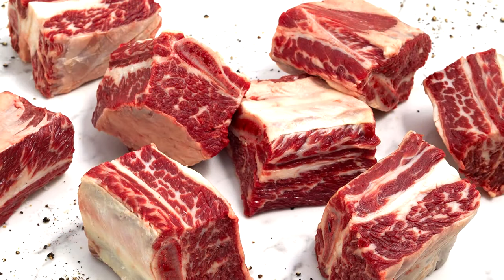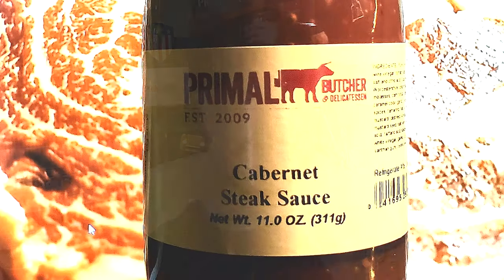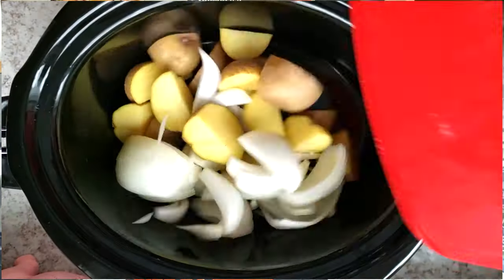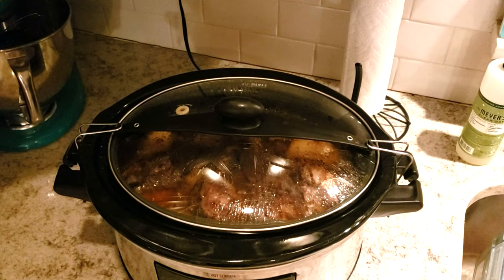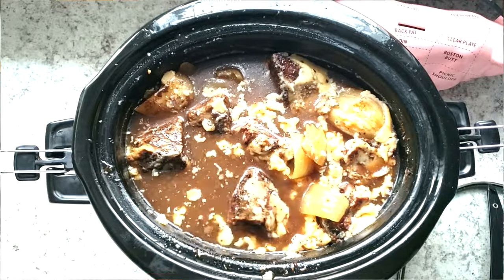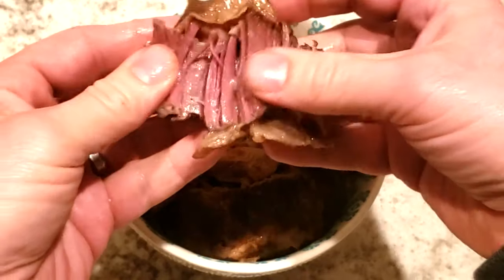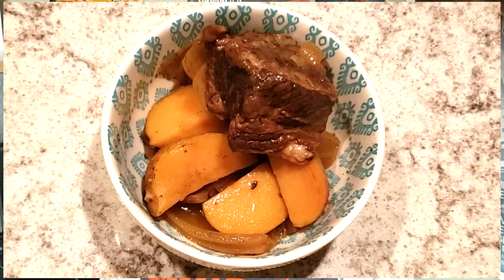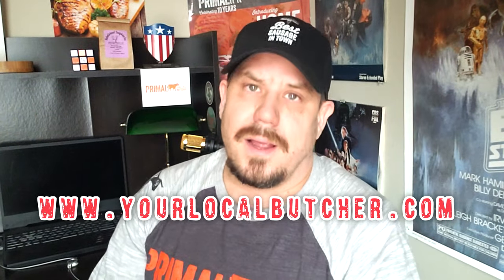Crockpot Cabernet Short Ribs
Today we show you a simple Short Rib recipe that you make in the Crockpot using Primal's new Cabernet Steak Sauce.